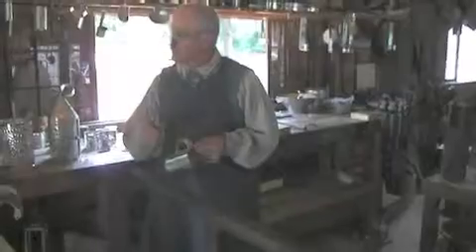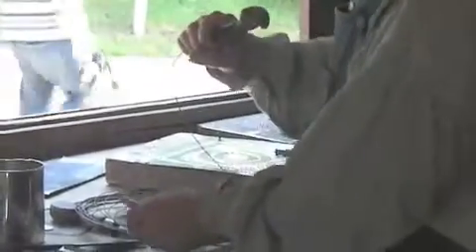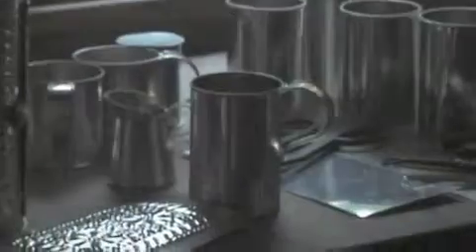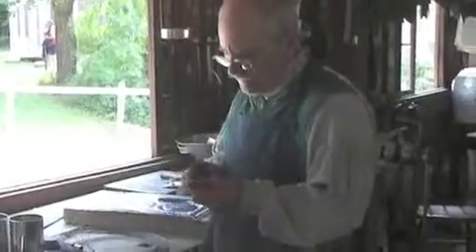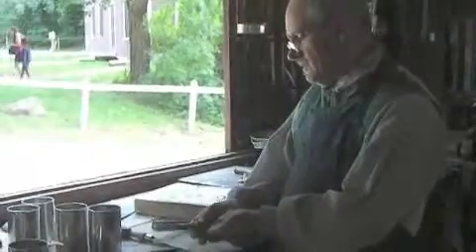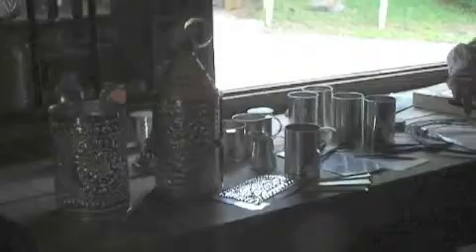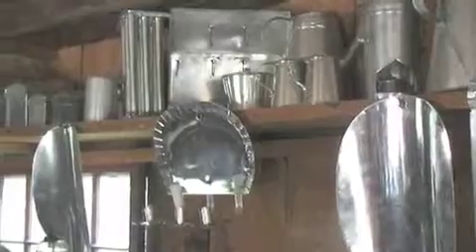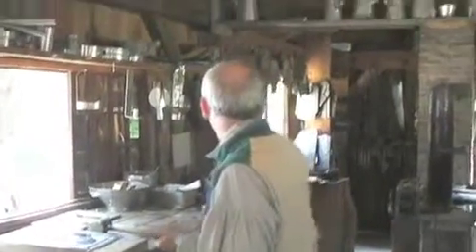Tin Making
This is from Old Sturbridge Village, Mass.